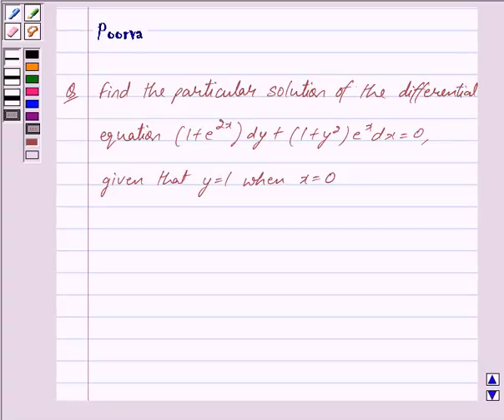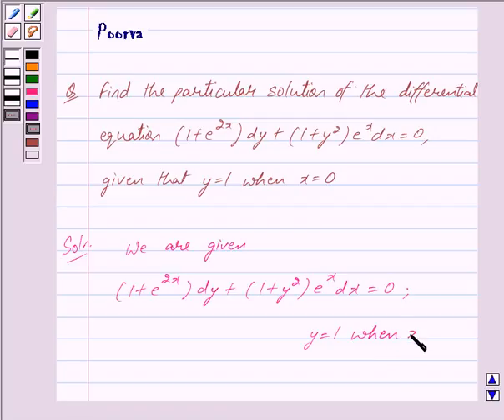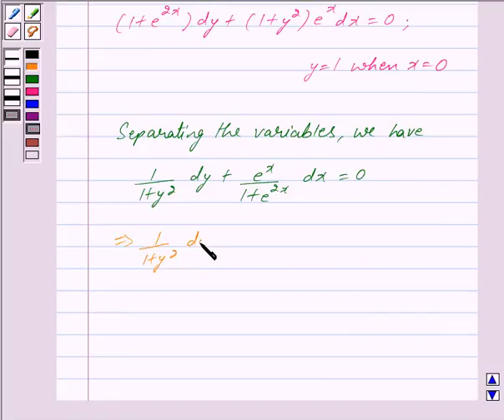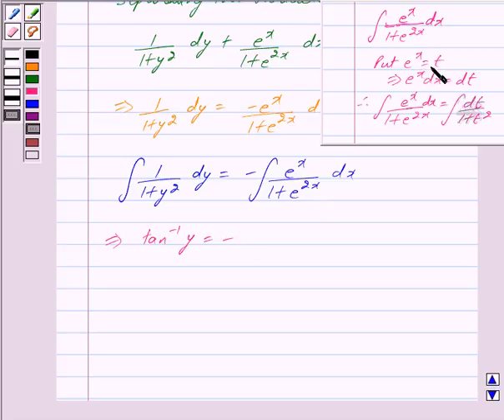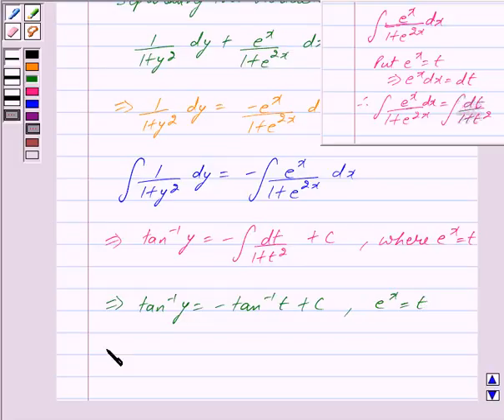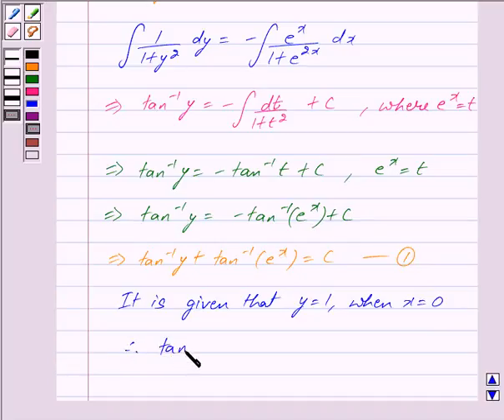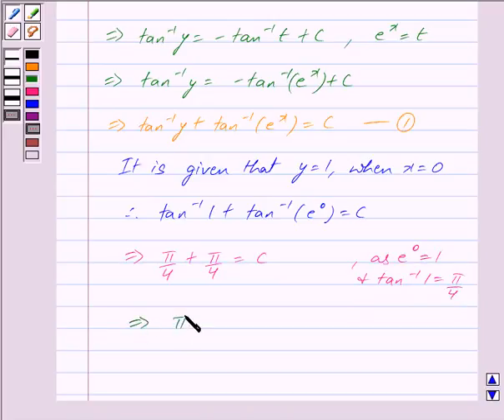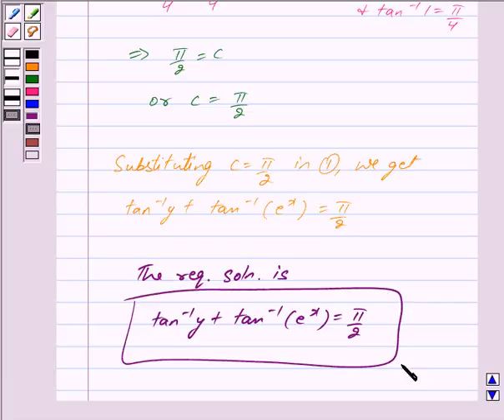Maths XII NCERT 2007 9 Misc 9